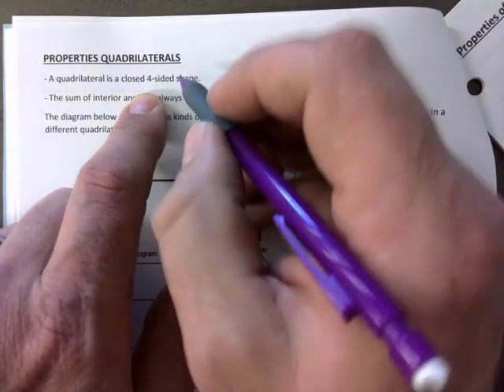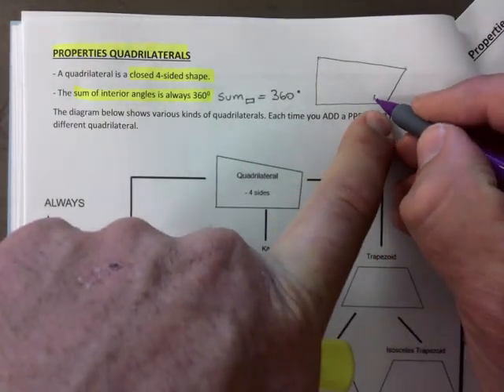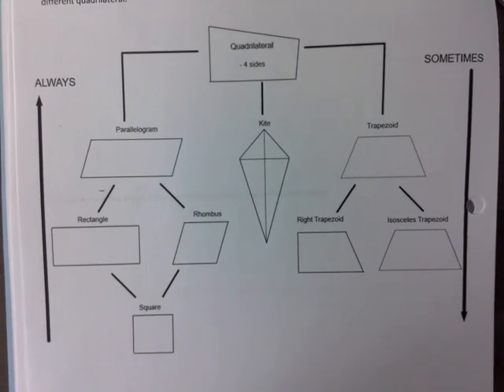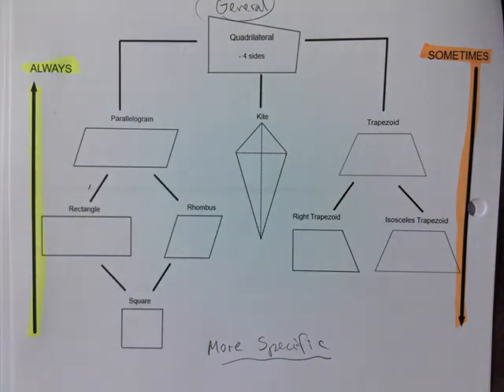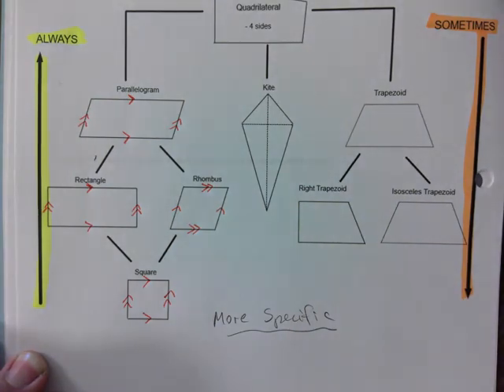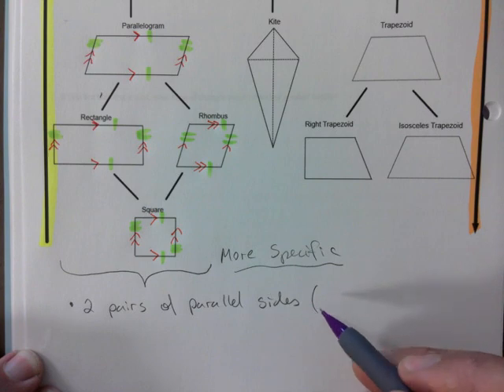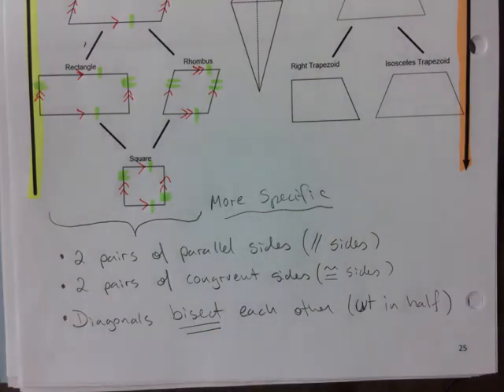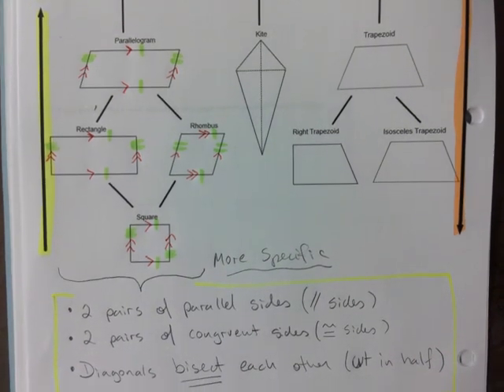ESMR4S 05 INTRO TO QUADS